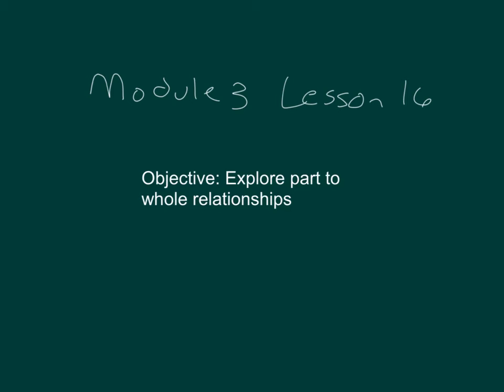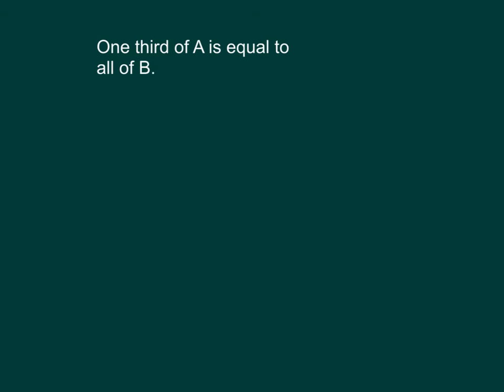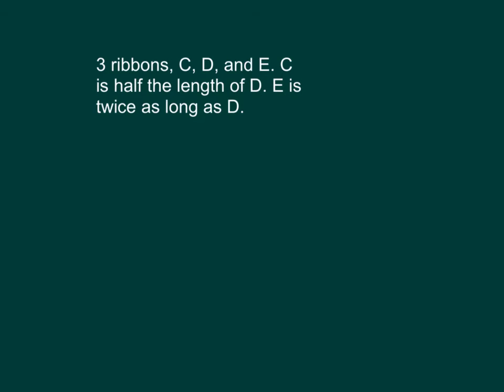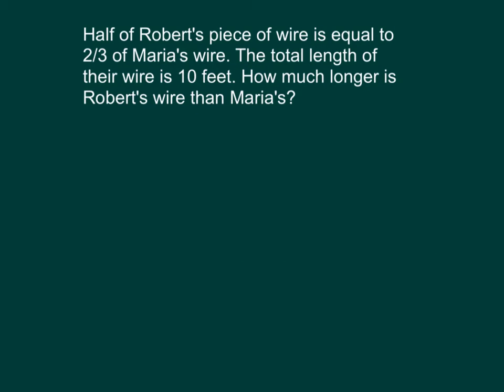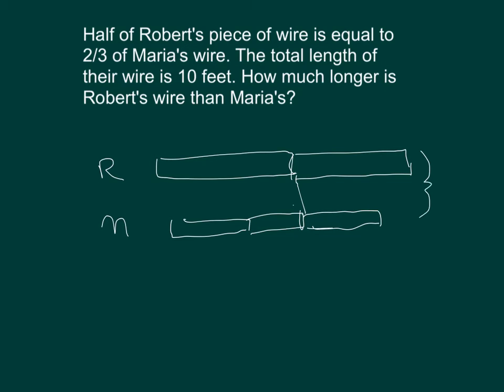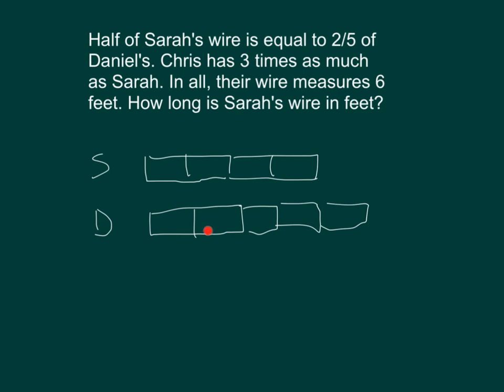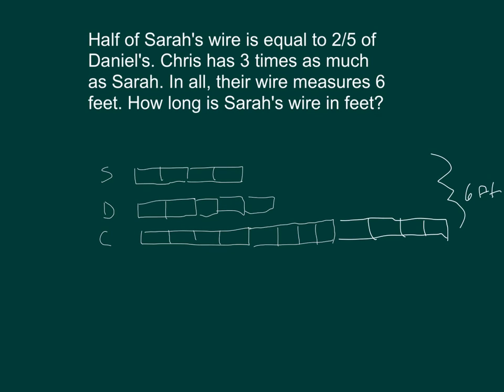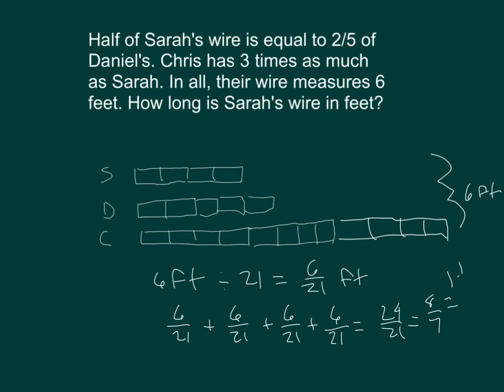Engage NY module 3 Lesson 16